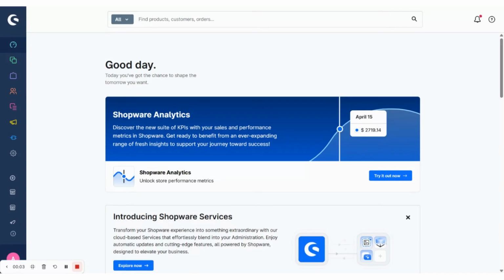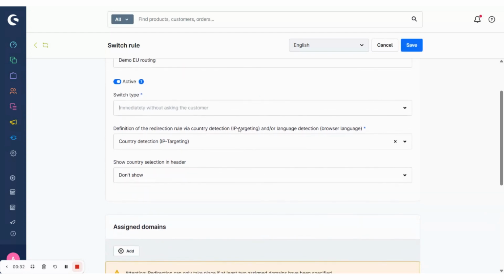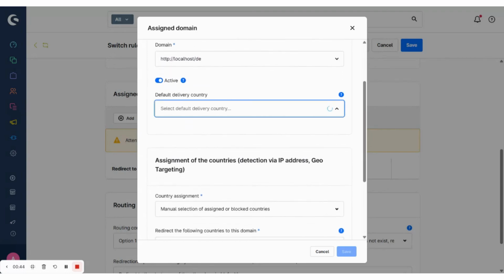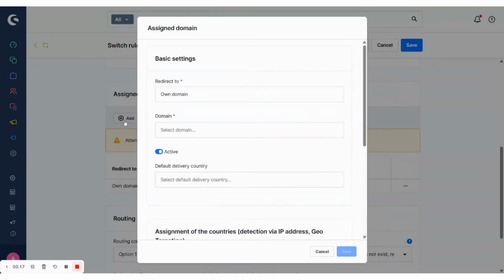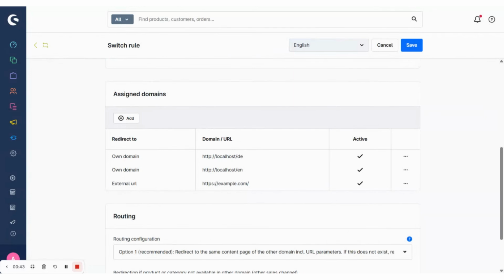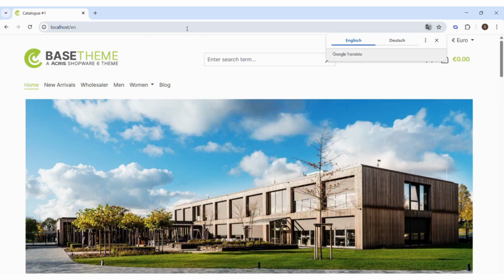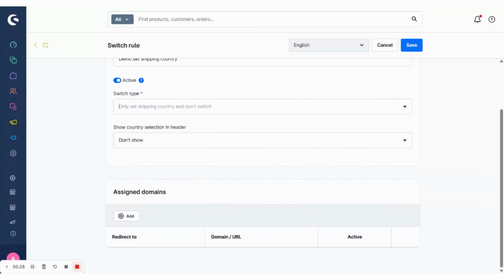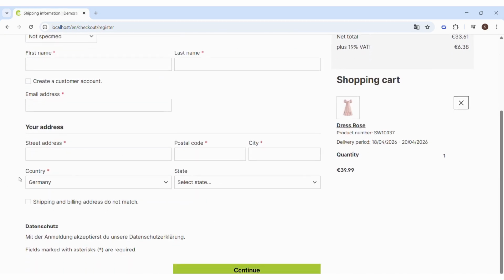ACRIS IP Targeting & Language Detection: Automatic Shop Redirects & Shipping Country Setup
In this video, we show you how to use the ACRIS IP Targeting & Language Detection plugin in Shopware to automatically redirect visitors to the correct shop or sales channel. Alternatively, the plugin can also set the shipping country automatically without redirecting the user.

You will learn how to configure redirect rules based on IP address or browser language, assign different domains, and use the integrated test mode to easily verify the behavior.

Jump directly to the right chapter:
0:00 Intro
0:15 Plugin highlights
0:31 Redirect demo
3:34 Test mode & simulation
4:40 Shipping country demo
5:50 Outro

3GKVCBCDDQUMFXJZ